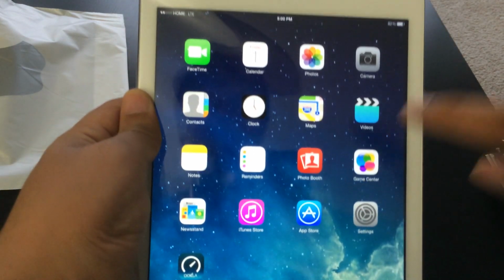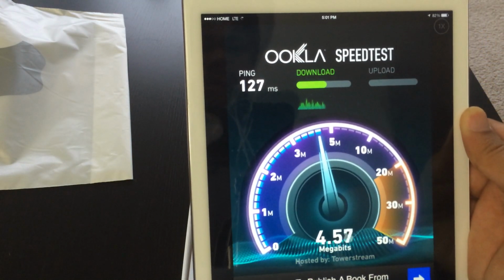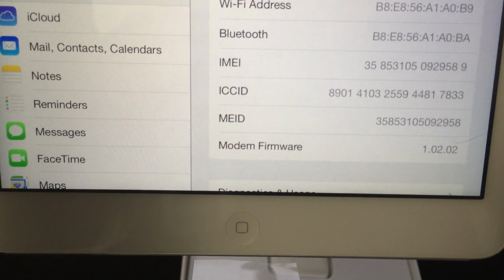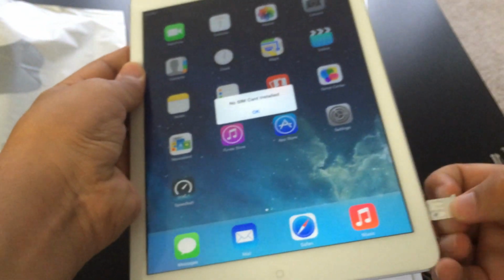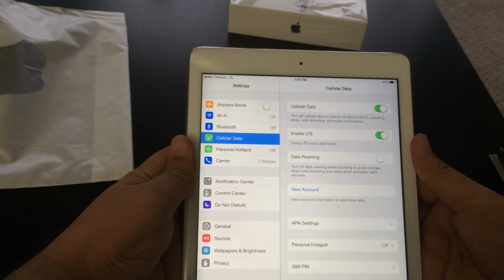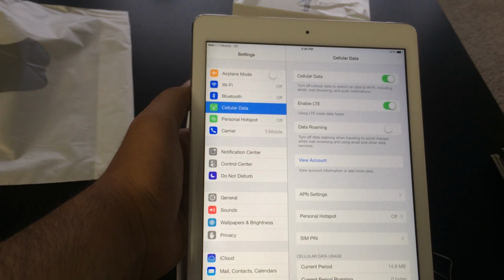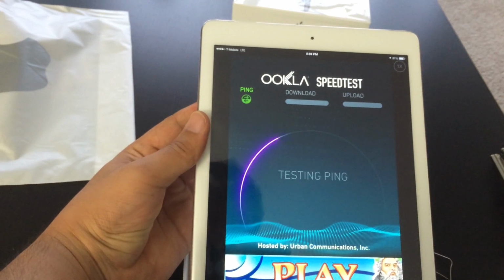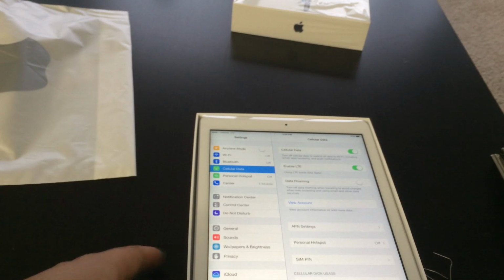New Apple iPad Air 4G + LTE CDMA GSM Test AT&T T-Mobile [New iPad Air + Mini = Universal Models]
This video is to highlight the New Apple iPad Air 4G + LTE Capability.

Note: ALL iPad's come Factory Unlocked and the new iPad Air Supports All North American networks + many international networks for LTE - 3G/4G is supported on all networks around the globe!

This New iPad Air and iPad Mini Retina Support all networks in the world and are Universal GSM + CDMA Models Unlike the iPhone = You can activate your AT&T iPad on Verizon and vice versa without any issues!:

Wi-Fi (802.11a/b/g/n); dual channel
(2.4GHz and 5GHz) and MIMO
Bluetooth 4.0 technology
UMTS/HSPA/HSPA+/DC-HSDPA (850, 900, 1700/2100, 1900, 2100 MHz); GSM/EDGE (850, 900, 1800, 1900 MHz)
CDMA EV-DO Rev. A and Rev. B (800, 1900 MHz)
LTE (Bands 1, 2, 3, 4, 5, 7, 8, 13, 17, 18, 19, 20, 25, 26)

Unlike the iPhone 5S/5C that was divided into 4 models, iPad Air & iPad Mini Retina only have 1 model and supports all the LTE bands + CDMA + 3G/4G in north america as well as 1700 AWS for T-Mobile and Wind Mobile + Worldwide!

So if you buy the iPad Air or iPad Mini retina You can use it 100% on the following Tested Networks:

USA:
- AT&T [4G + LTE]
- T-Mobile [4G AWS + 1900MHz 4G + LTE]
- Verizon [3G CDMA + LTE]
- Sprint [3G CDMA + LTE]
- Straight Talk / Net 10 via AT&T SIM [4G + LTE - Must configure APN prior to inserting SIM - tfdata to use iPad on the $45/$50 2.5GB Plan]
- AIO Wireless [4G + LTE]
- Spot Mobile  [4G AWS - Must configure APN prior to inserting SIM]
- Solavei  [4G AWS - Must configure APN prior to inserting SIM]
- Walmart Mobile  [4G AWS - Must configure APN prior to inserting SIM]
- Simple Mobile [4G AWS - Must configure APN prior to inserting SIM]
- Ultra Mobile [4G AWS - Must configure APN prior to inserting SIM]
- H2O Wireless  [4G - Must configure APN prior to inserting SIM]
- Red Pocket  [4G - Must configure APN prior to inserting SIM]

Canada:
- Rogers / Fido [3G/4G + LTE]
- Bell / Virgin Mobile Canada [3G/4G + LTE]
- Telus / Koodo Mobile [3G/4G + LTE]
- Wind Mobile [3G AWS - You can cut down your Data Stick SIM and Must Configure APN]
- Mobilicity [3G AWS - You can cut down your Data Stick SIM and Must Configure APN]

How to setup APN: visit unlockit.co.nz and install the APN profile for the carrier you wish to use your iPad on prior to inserting the SIM - Toggle AirPlane mode On/Off.